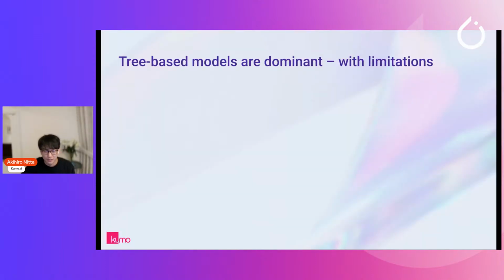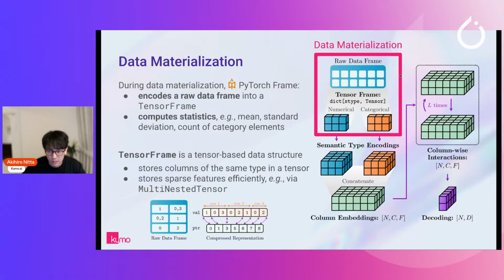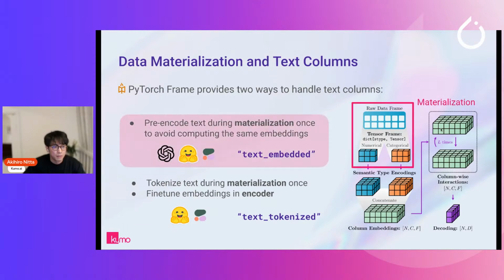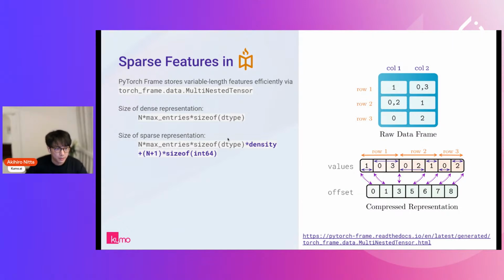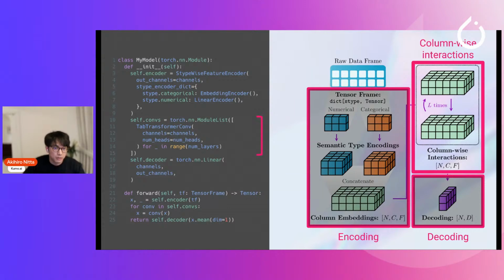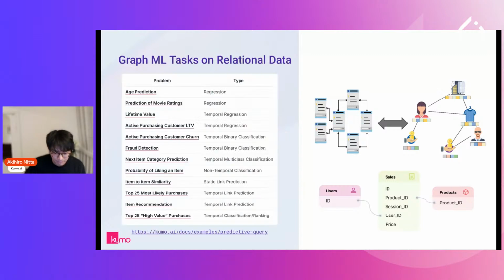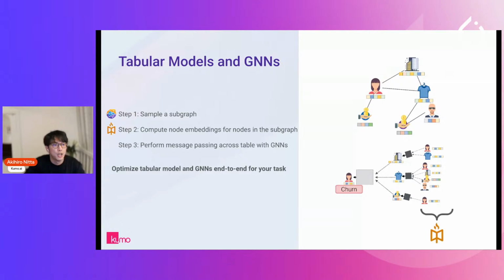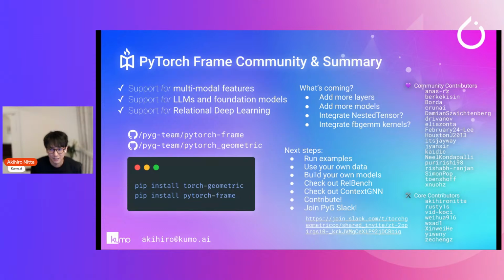PyTorch Expert Exchange – Multi-Modal Tabular Deep Learning with PyTorch Frame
In this talk, Akihiro Nitta introduces PyTorch Frame, a modular framework for multi-modal tabular deep learning. PyTorch Frame enables seamless integration with the PyTorch ecosystem, including PyTorch Geometric for graph-based message passing across relational data and Hugging Face Transformers for extracting rich text features. The talk also highlights its specialized data structures for efficiently handling sparse features, making PyTorch Frame an essential tool for modern tabular data.

Akihiro Nitta is a software engineer on the ML team at Kumo.ai and a core contributor to PyTorch Frame and PyTorch Geometric, with prior experience as a maintainer of PyTorch Lightning.